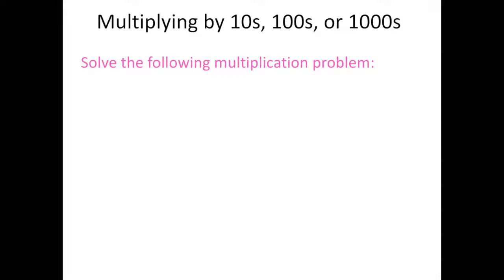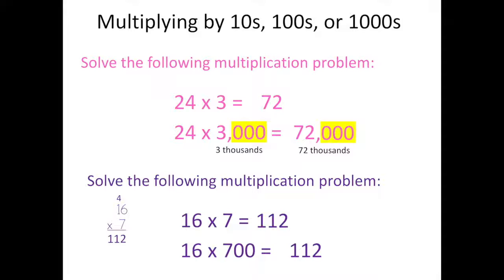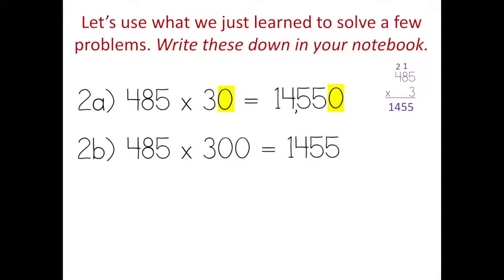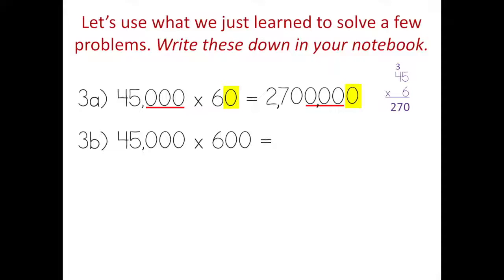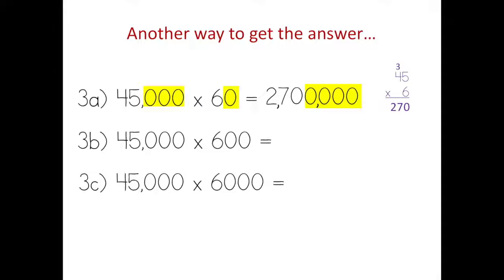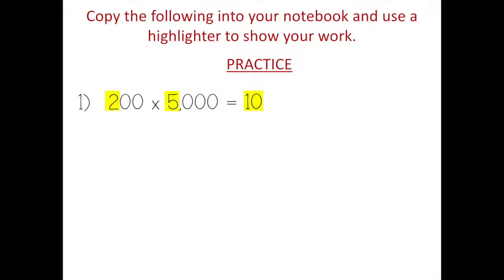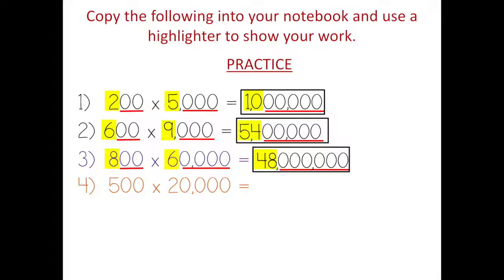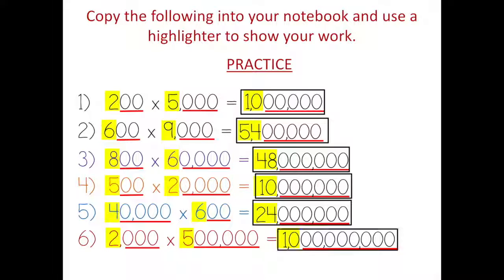1 5b Multiplying by 10s, 100s, or 1000s Part 2